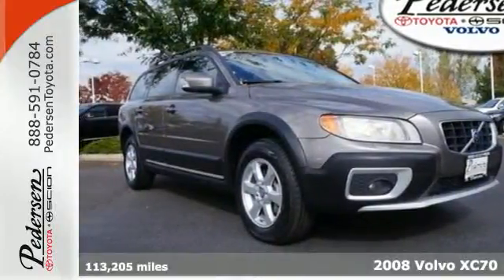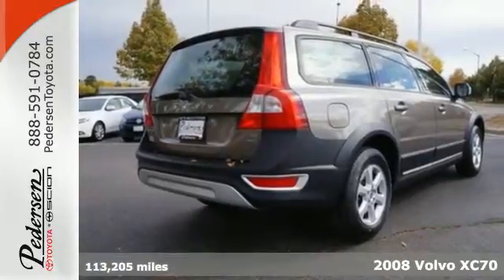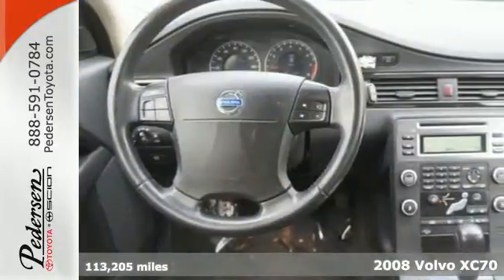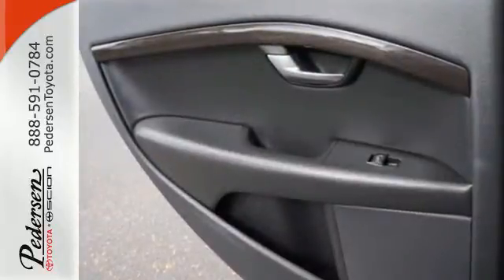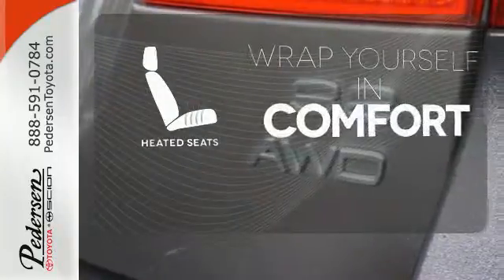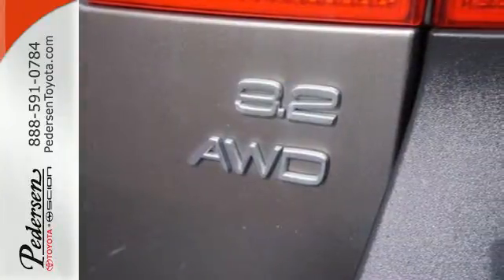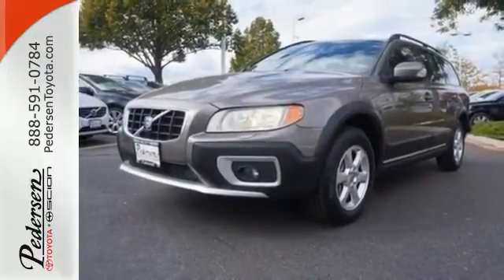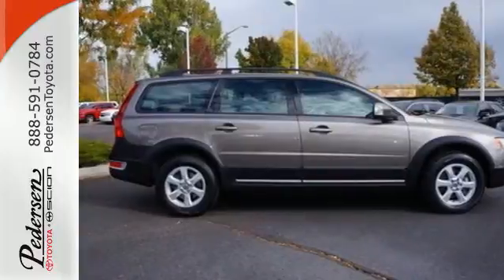2008 Volvo XC70 Fort Collins Loveland, CO #502151 - SOLD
Year: 2008
Make: Volvo
Model: XC70
Engine: Straight 6 Cylinder Engine 3.2L/195
Transmission: 6-Speed A/T
Interior: Anthracite Black
Mileage: 113205
Stock #: 502151
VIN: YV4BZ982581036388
All Wheel Drive! The wagon you've always wanted! This 2008 XC70 is for Volvo fans looking all around for that unblemished example worthy of carrying the nameplate. The amazing condition of this wagon displays all the signs of a loving owner this wagon. It's showroom material and doesn't have a scratch on it. J.D. Power and Associates gave the 2008 XC70 4.5 out of 5 Power Circles for Overall Dependability.

Address:
4455 S. College Ave